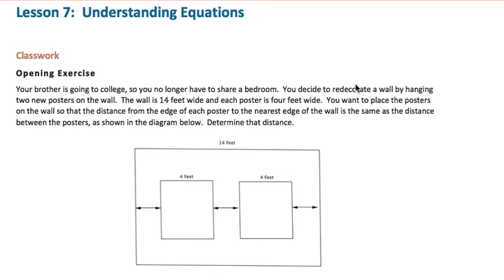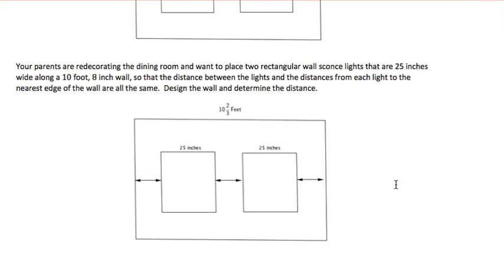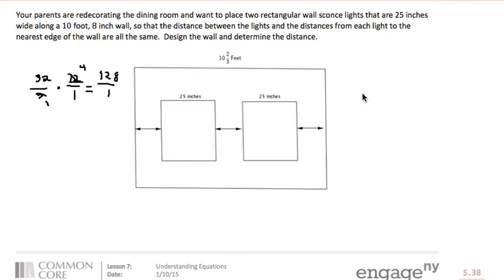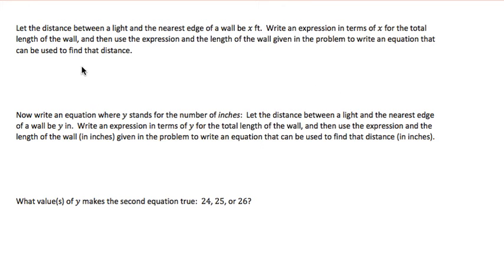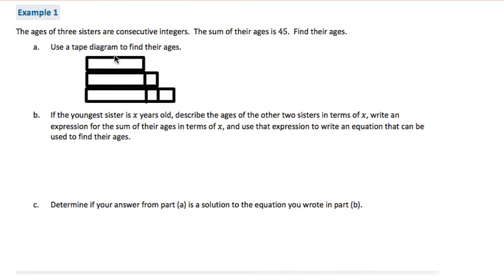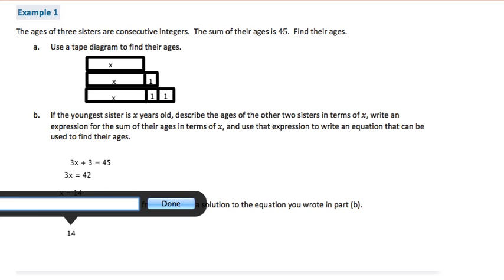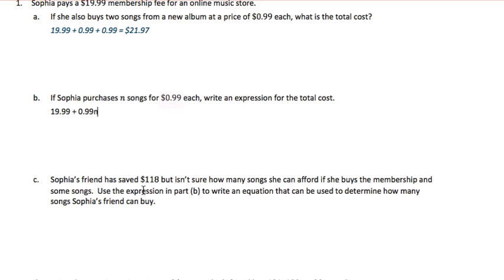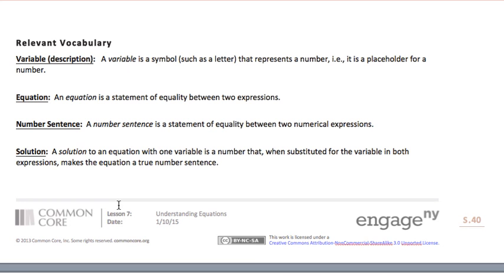PA Module 3 Lesson 7